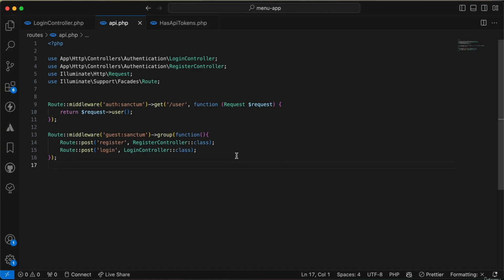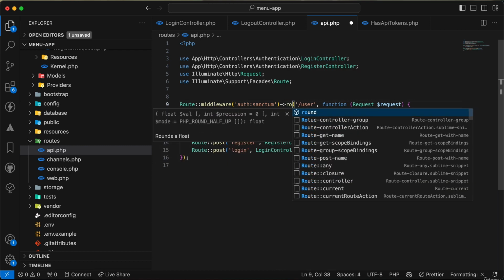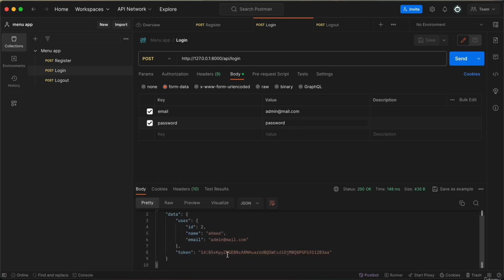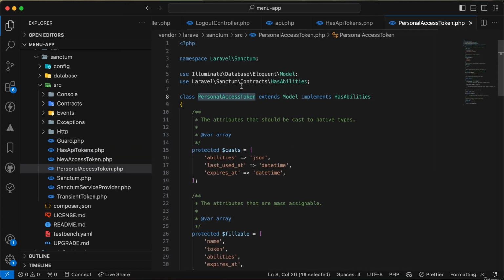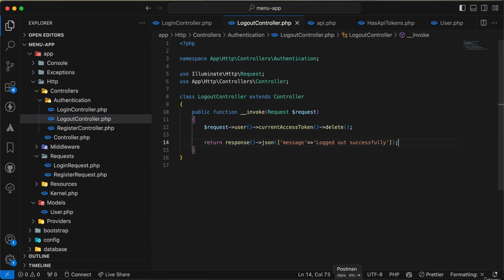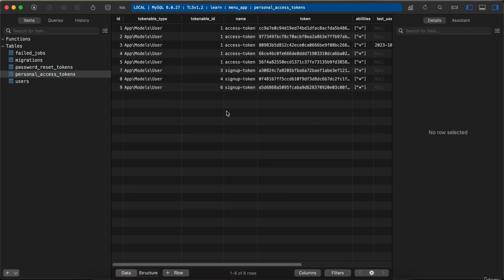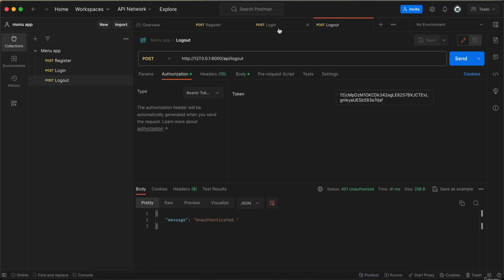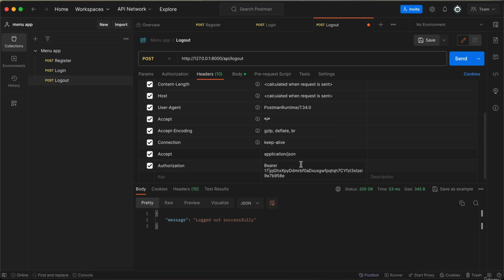5 Logout (2 - Authentication)